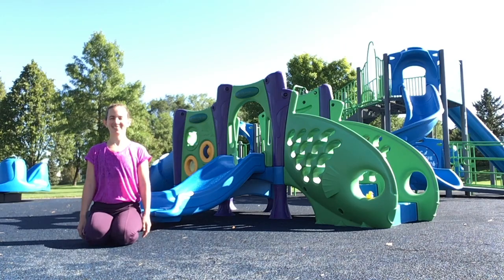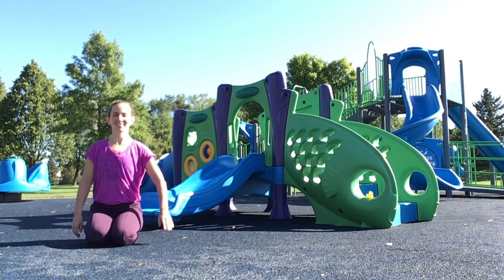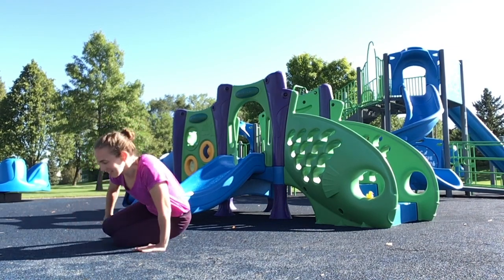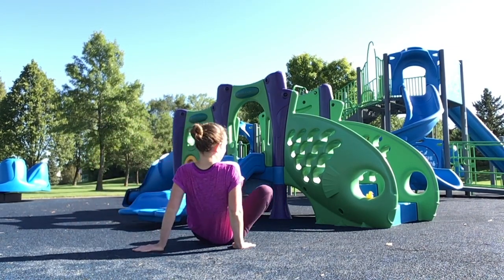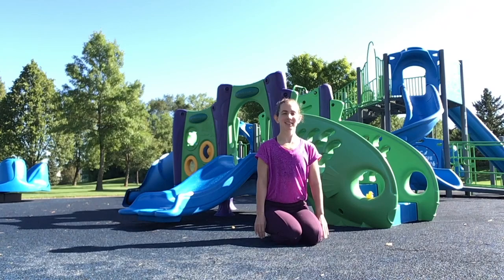Roll Over Knees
Roll over your knees from one side to the other. Can you find the yellow duck hidden in the video?